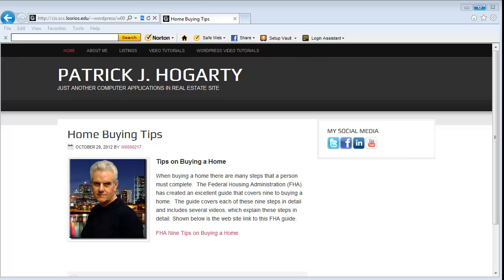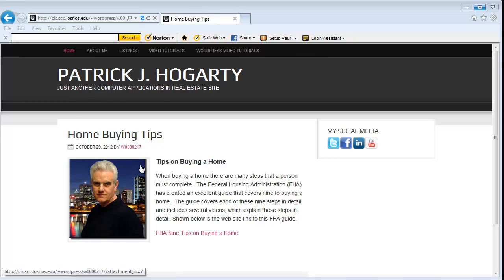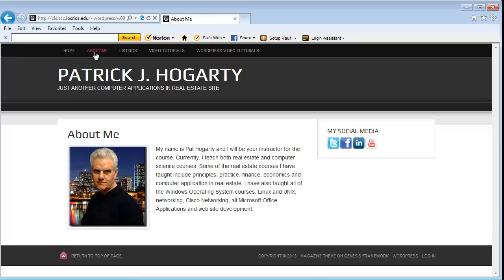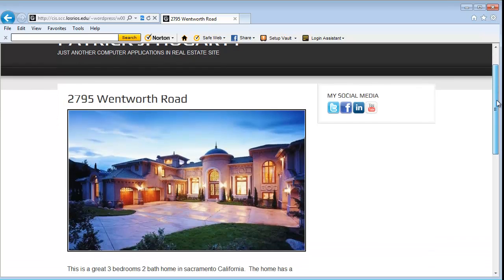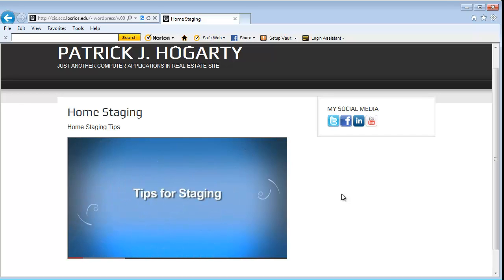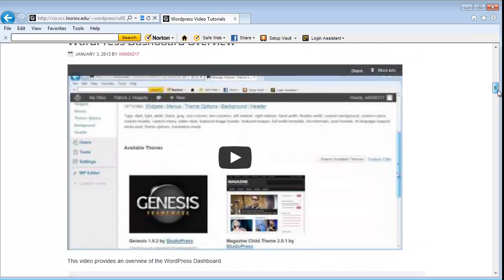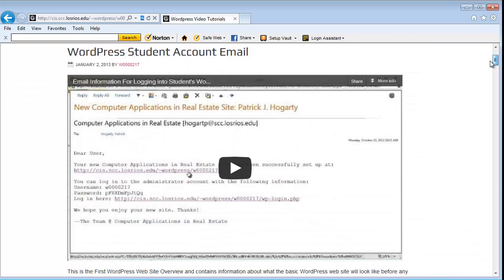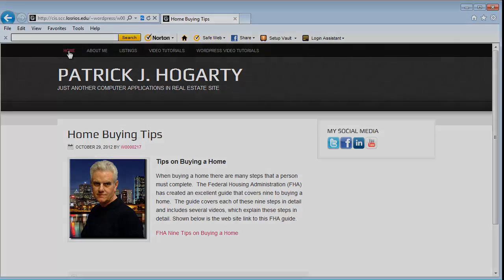Instructor Overview of Screencast Video Tutorials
This video provide an Instructor Overview of the Wordpress Video Tutorials created for the Computer Applications in Real Estate Course.